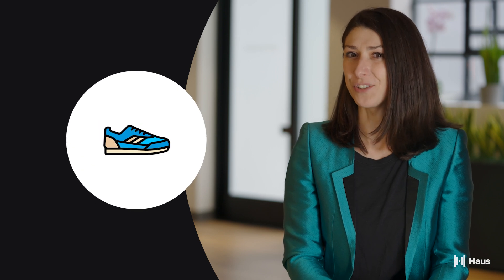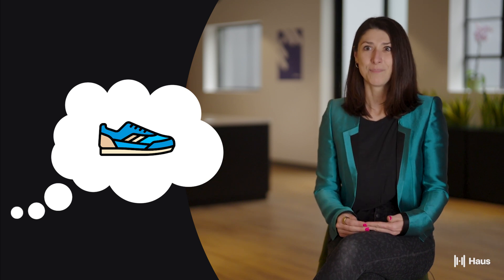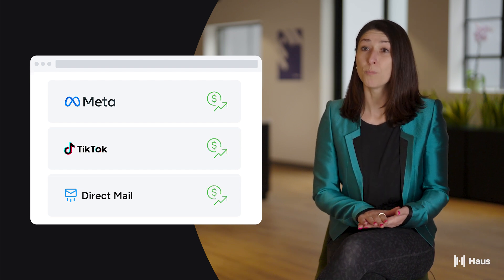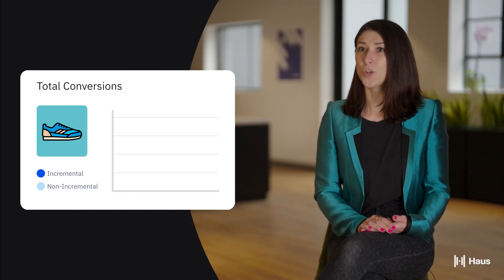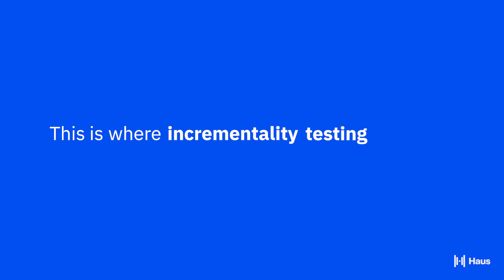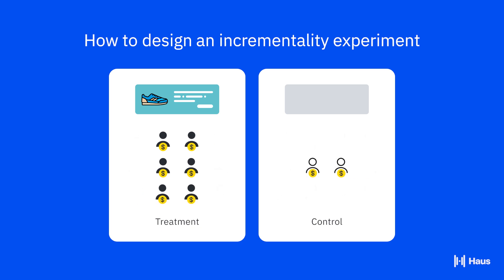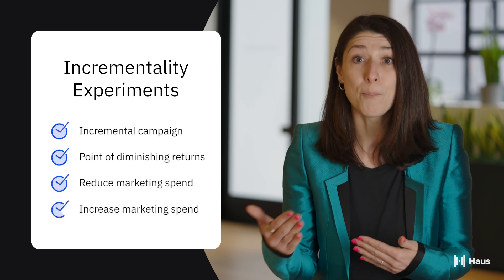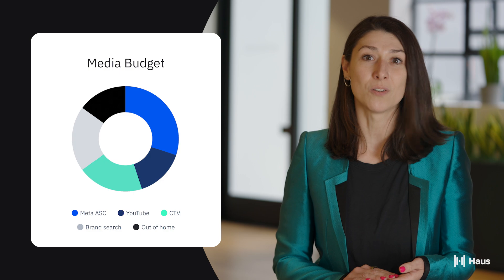What is incrementality?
Welcome to Incrementality 101: What is incrementality?

We have a story for you – in less than three and a half minutes.

We walk through an example of how a simple decision to buy a pair of shoes can turn into a measurement and budget misdirect for brands. How can a business know if an ad is incremental – if the ad caused the conversion, or whether the conversion would have happened anyway?

Experiments are the only way to know if paid media is incremental. To know which ads are incremental, brands must test what would have happened in the absence of that ad.

In its simplest form: Incrementality tests work by splitting markets into treatment and control groups. One group is exposed to the ad; the other isn't. The test runs, and brands compare the behavior across both groups – the difference shows the incremental impact of the marketing activity.

Optimizing your media mix for incrementality ensures your marketing budget is going towards the highest-impact, most efficient activities. Whether you're trying to learn if a campaign is incremental, curious about your point of diminishing returns, or need to pull back or spend up on budget, incrementality testing is the most reliable, scientifically sound way to make marketing and financial decisions.